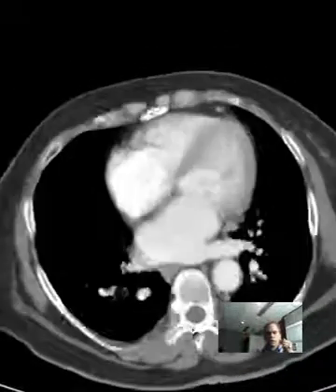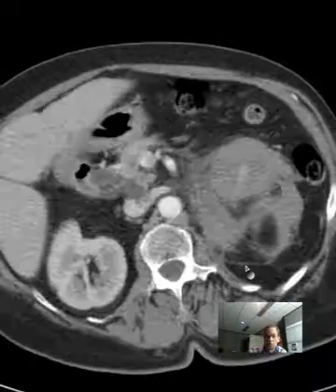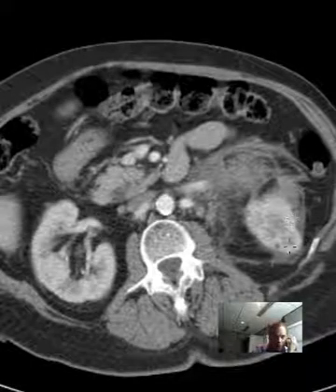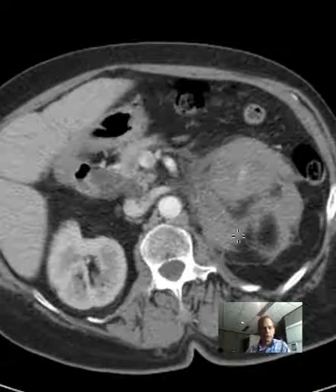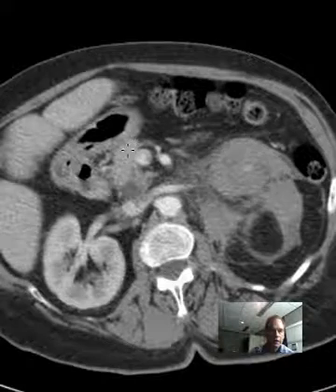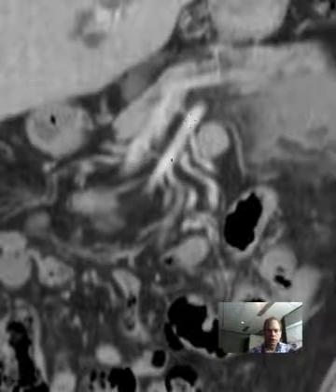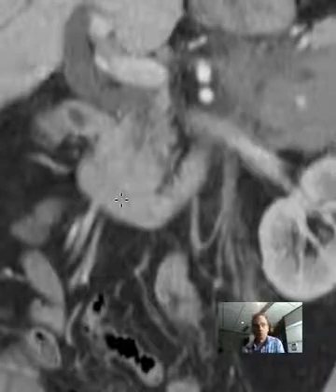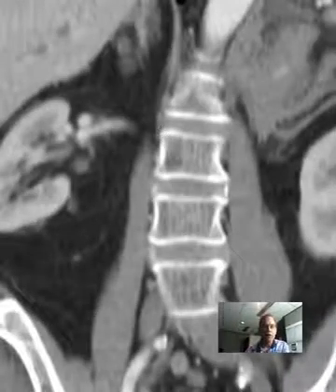腹部電腦斷層解剖解讀 CT Abdomen and Pelvis anatomy DISCUSSION bilingual 中英'對照